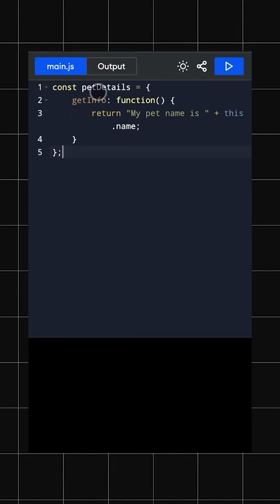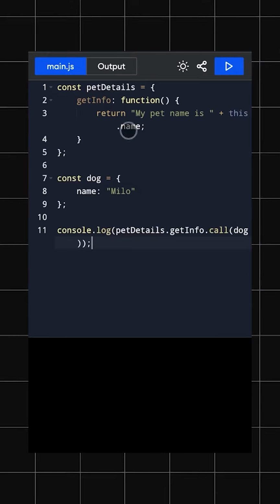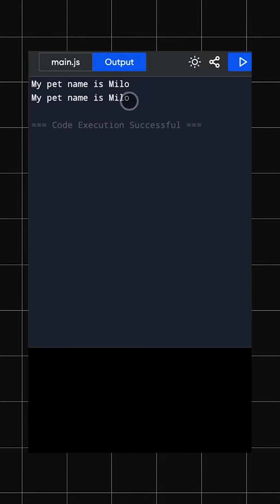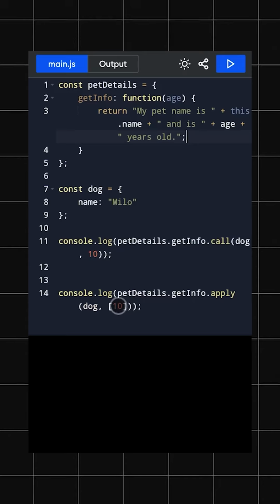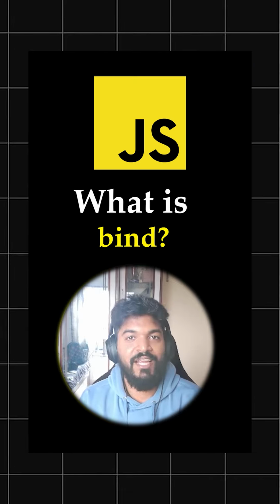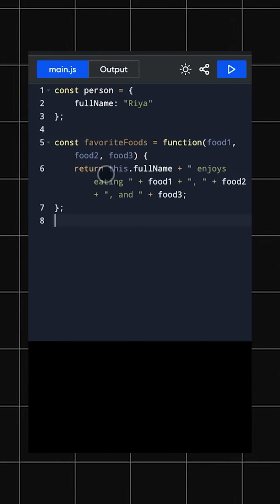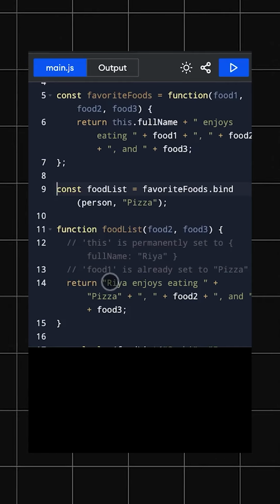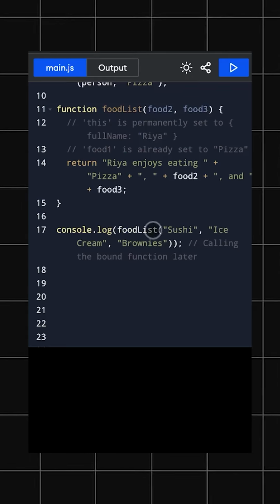Day 4 of 100: Call, Apply & Bind in JavaScript🔥 | Master this Like a Pro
🎯 Day 4 of 100 JavaScript Shorts!
In this video, we break down the difference between call, apply, and bind — three powerful methods to control the this keyword in JavaScript.

✅ Learn:

How call() invokes a function with a specific this and arguments

How apply() works similarly but takes arguments as an array

How bind() creates a new function with this locked in

Perfect for interviews, beginners, and anyone looking to master core JS concepts.

🧠 Keep up with the 100 Days of JavaScript Challenge — one short every day to level up your skills!